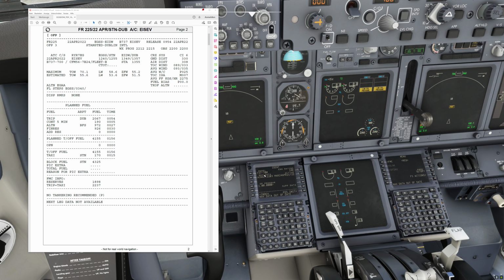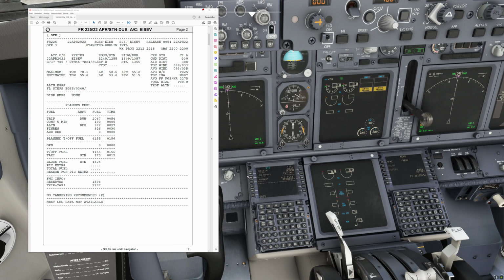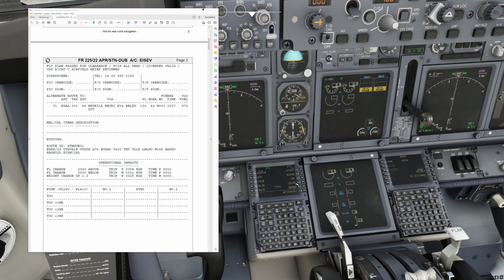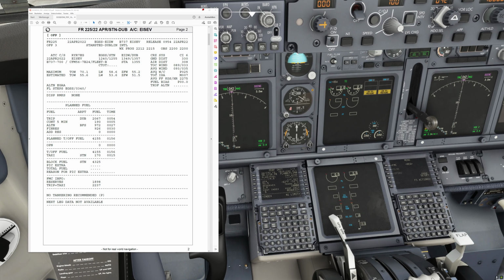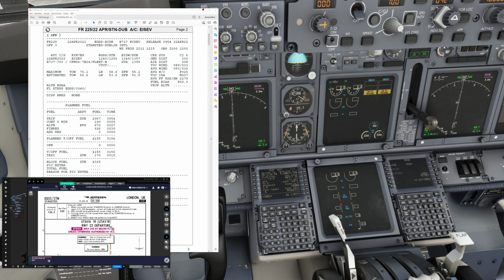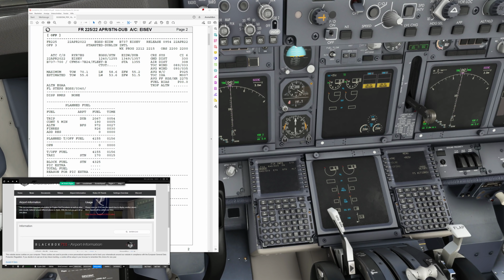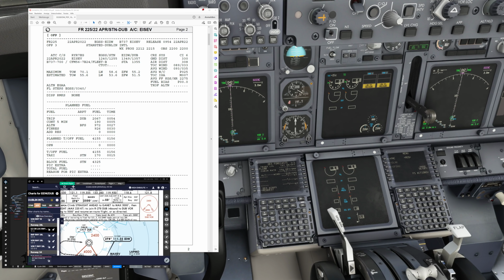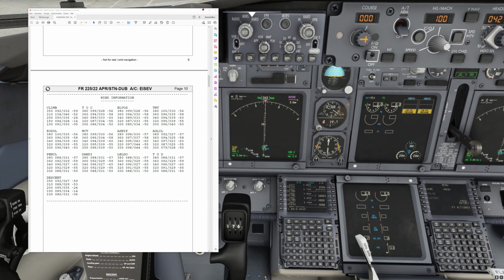PMDG 737-700 for MSFS - Tutorial 3: FMC Setup (old version with small FMC)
A new version of this video is available with a bigger FMC screen for better readability:

Hi all, I'm a PMDG tech team member and real life 737 pilot. Here is my third video in the 737 tutorial series.
In this tutorial we will look at the FMC setup and some of the tricks you should know when setting up the 737NG FMC.
The video has been taken using a pre-release beta version of the product, so you can expect to see some issues that will be fixed before release. There's no need to point those out as the team will be aware and working on them already. For example the textures on the outside of the plane on this particular livery in use are not yet up to the quality that PMDG aims to achieve in the final release version.

I'll be closing this introduction by saying that I'm not a professional YouTuber or Streamer quite yet and these videos are my very first that actually get more than a hundret clicks. I have never before created such content so bear with me for doing beginner mistakes.
I record straight from the sim without any fancy stuff going on in the background.

My system specs:
Intel i9-9900k@5,2GHz
RTX3080Ti
32GB RAM